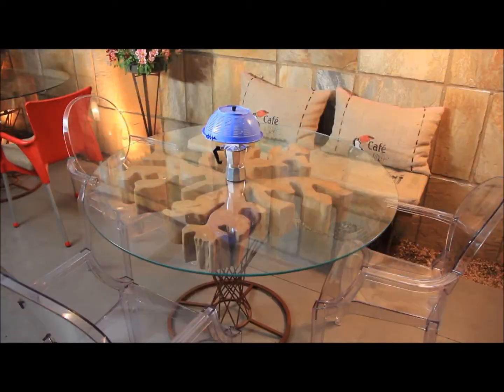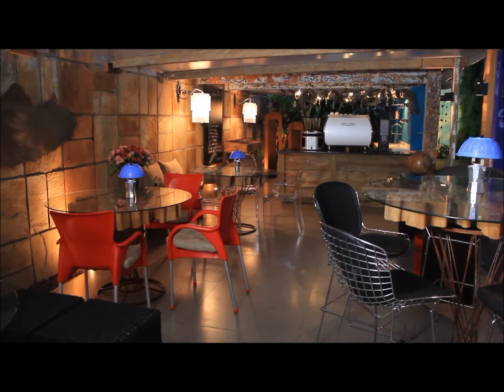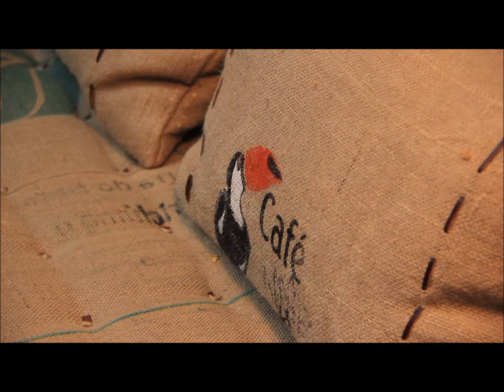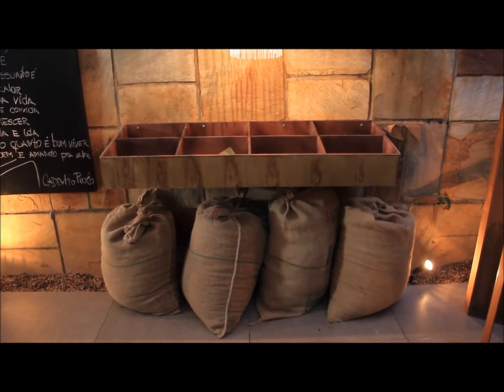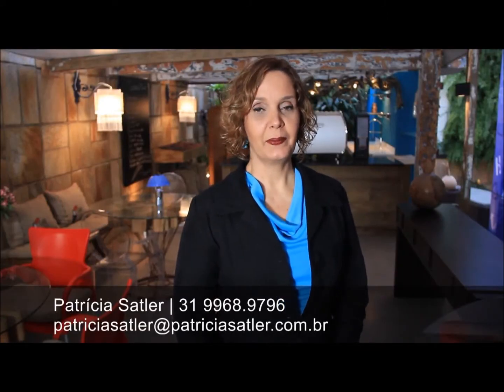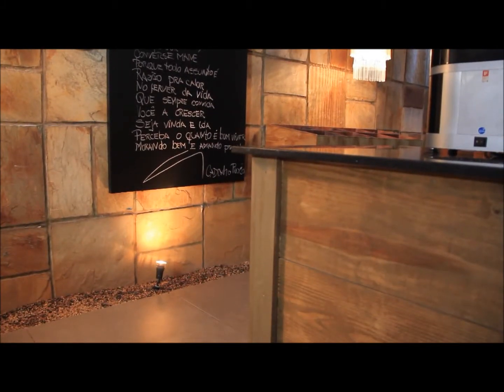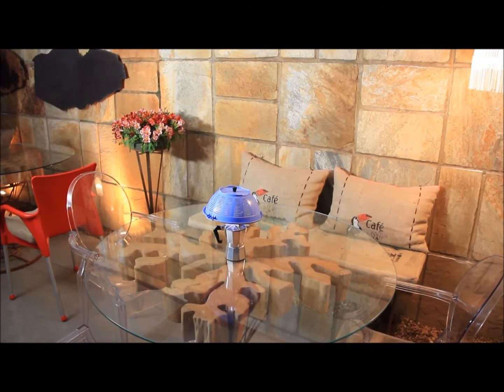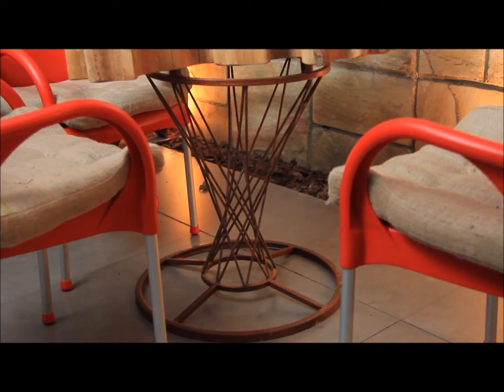Cida Telles, Letícia Guimarães, Patrícia Satler e Paulo Coelho | Morar Mais 2012